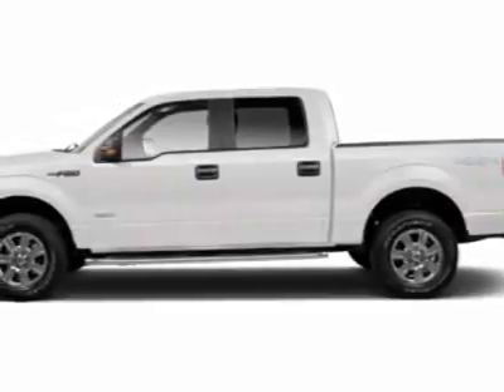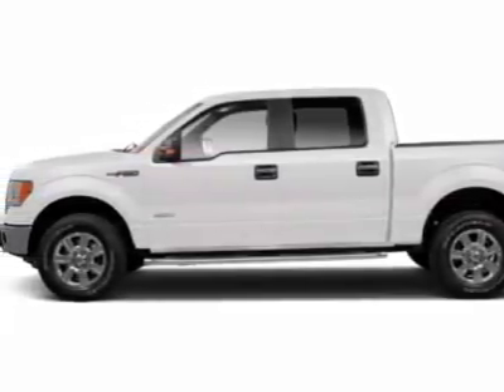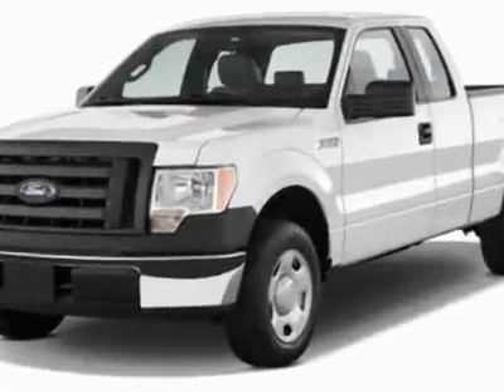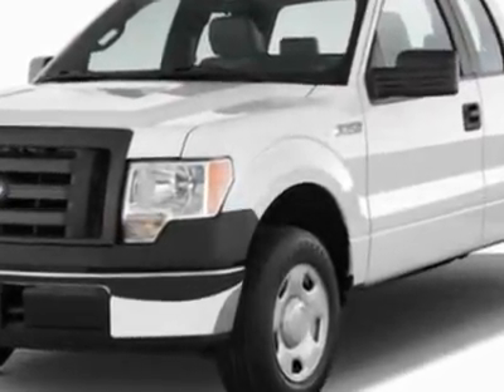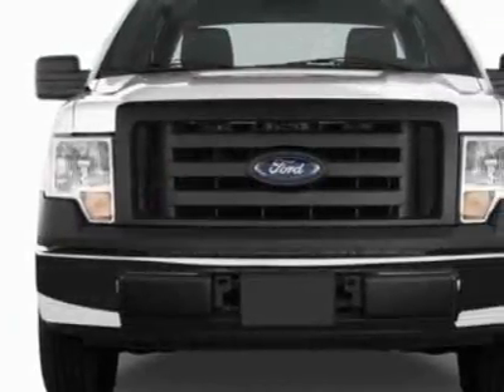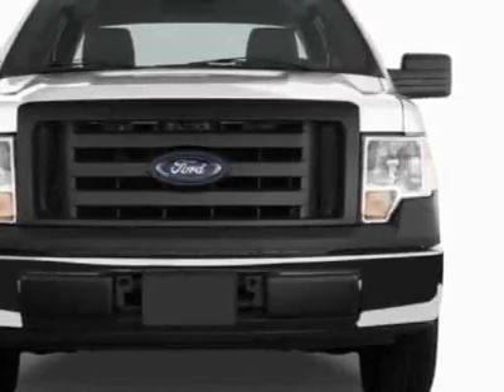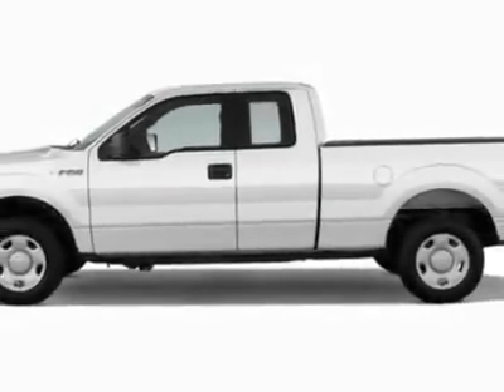2011 Ford F-150 4WD SuperCrew Truck - Nicholasville, KY